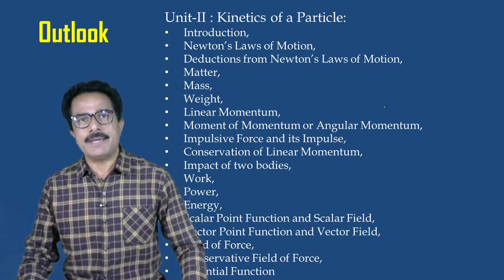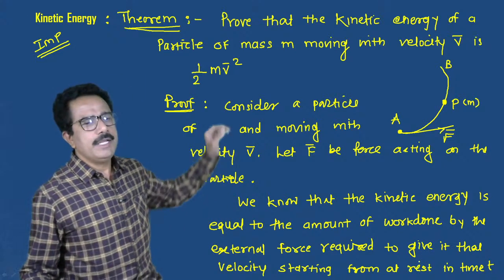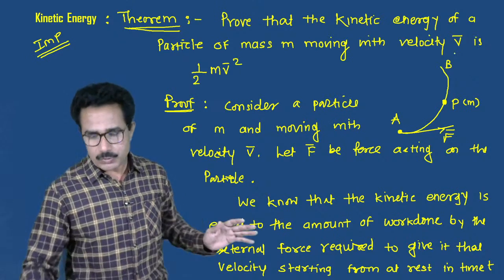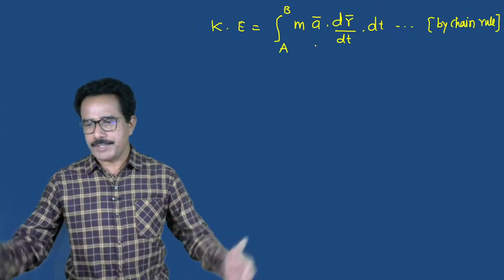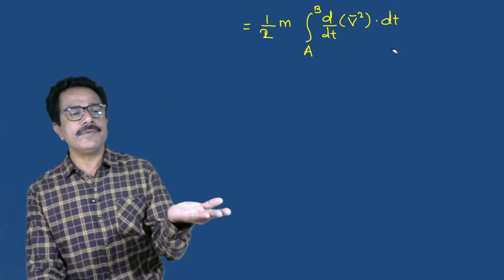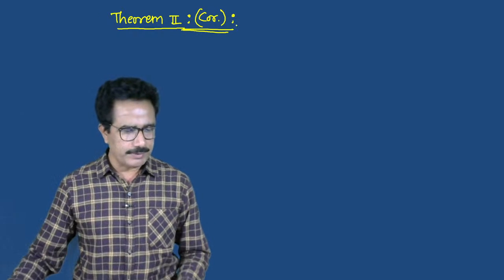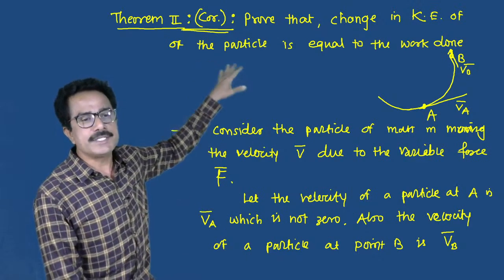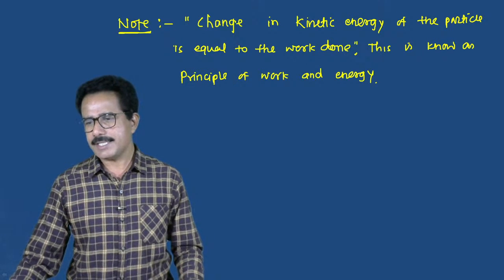Math I B.Sc.T.Y. I Dynamics I Kinetic and Potential Energy I Lect. 17 I Dr. S. S. Bellale I DSCL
Definitions,
Expressions for Velocity and Acceleration,
Components of Velocity and Acceleration,
Tangent and Unit Vector along the Tangent,
Curvature and Principal normal,
Tangential and Normal Components of Velocity and Acceleration,
Angular Speed and Angular Velocity,
Angular Acceleration,
Radial and Transverse directions,
Radial and Transverse Components of Velocity and Acceleration
Newton’s Laws of Motion,
Deductions from Newton’s Laws of Motion,
Matter,
Mass,
Weight,
Linear Momentum,
Moment of Momentum or Angular Momentum,
Impulsive Force and its Impulse,
Conservation of Linear Momentum,
Impact of two bodies,
Work,
Power, Energy,
Scalar Point Function and Scalar Field,
Vector Point Function and Vector Field,
Field of Force,
Conservative Field of Force,
Potential Function